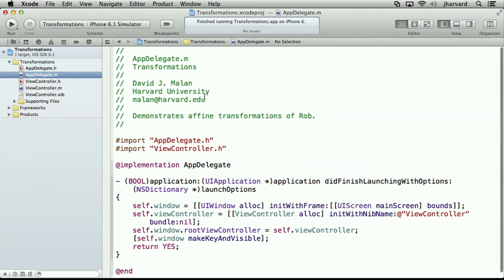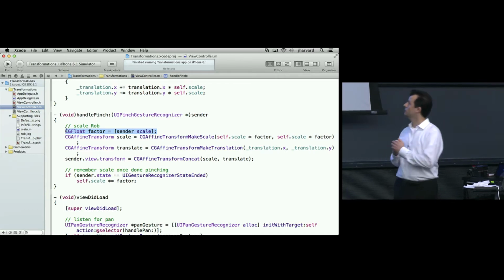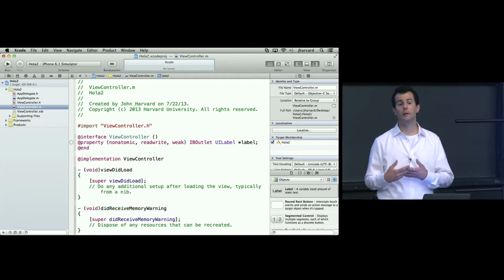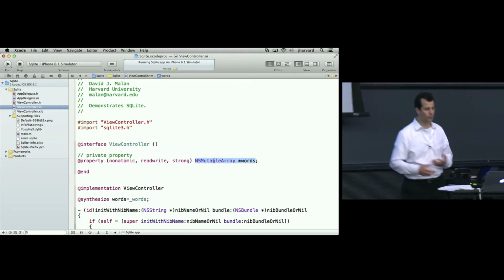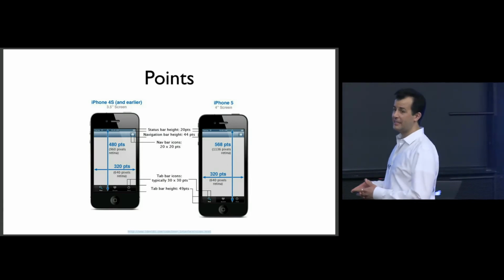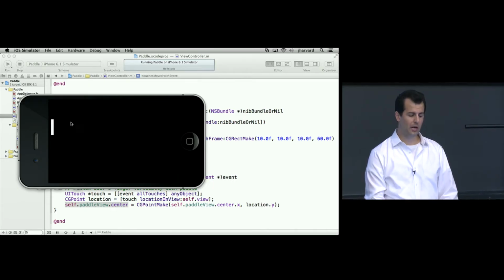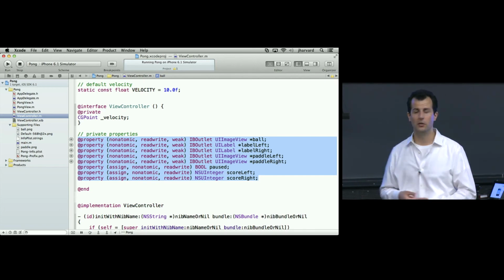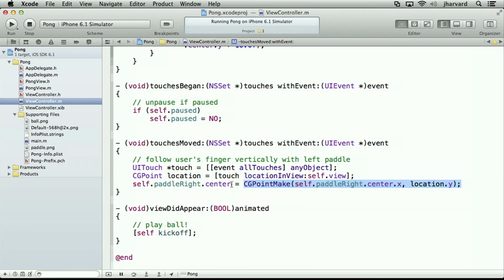Building Mobile Applications Lecture-4 David Malan Harvard CS76